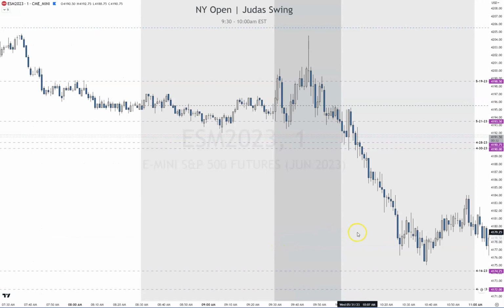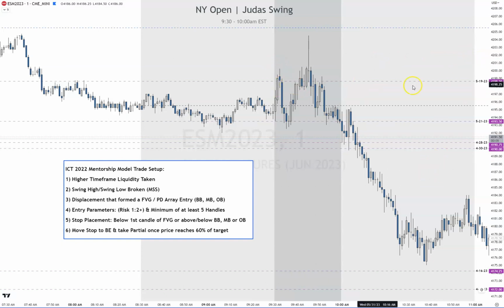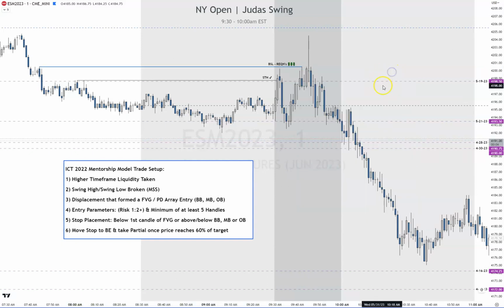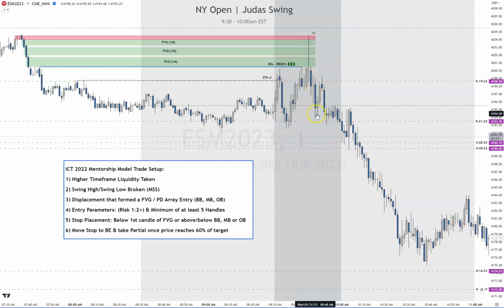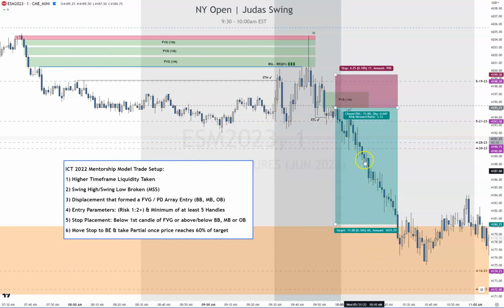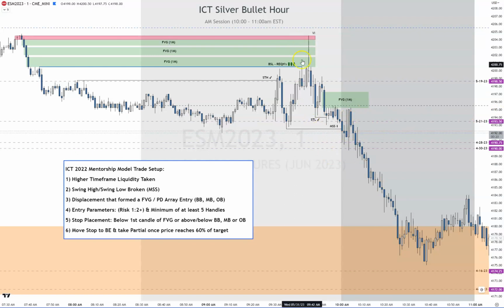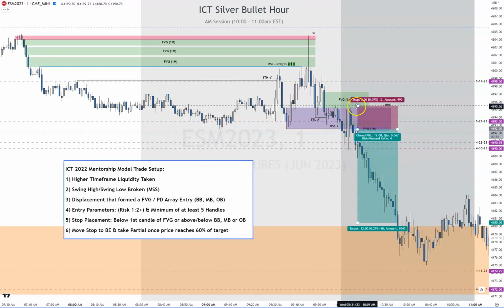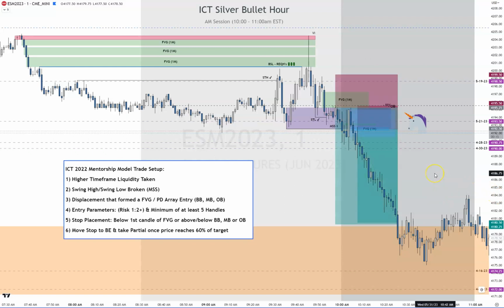Futures Trading | Morning Session | Trading NY Open | AM Silver Bullet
Futures Trading the Morning Session, the NY Open and ICT AM Silver Bullet. I use the 2022 ICT Mentorship Model with a Fair Value Gap. Then for the AM Silver Bullet, I use a FVG, a Breaker Block and an order block as an entry. A Unicorn Trade setup.

With the Kraken Silver Bullet PRO Indicator you get:
✅ And more...

*Timestamps*

00:00 Introduction
00:18 Rules of Engagement
01:19 New York Open
04:04 Trade # 1
05:38 AM Silver Bullet